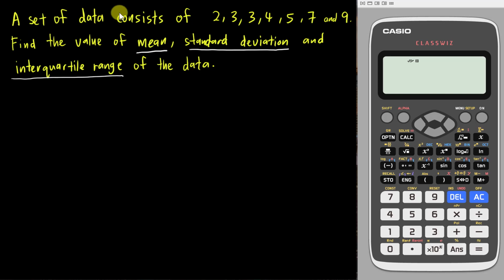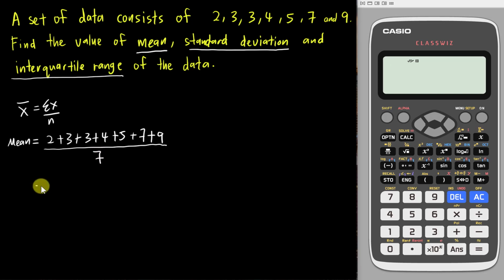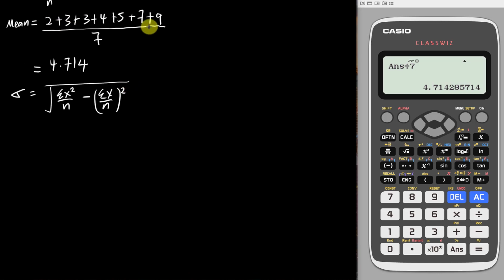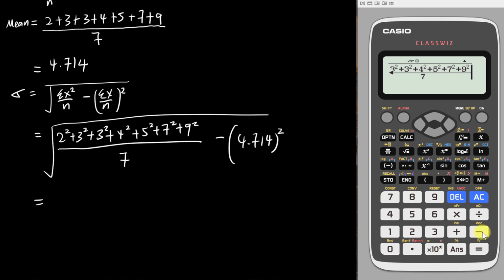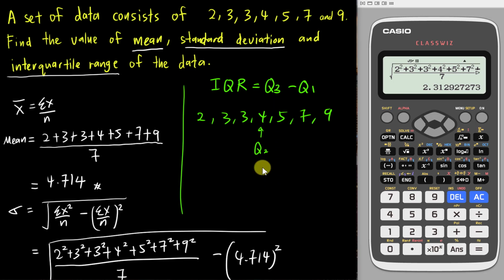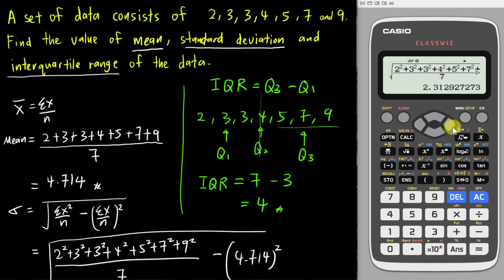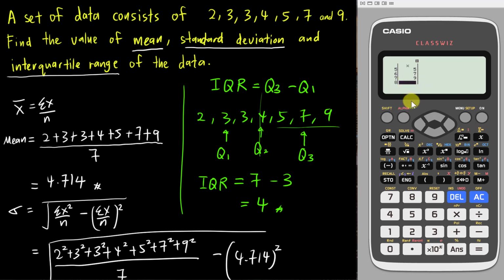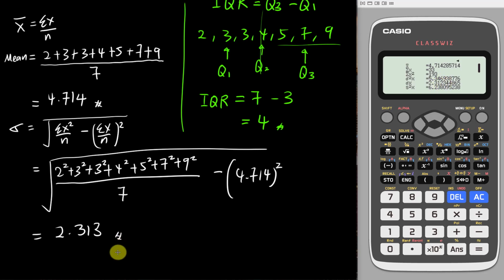How to solve statistics question using Casio 570EX?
In this tutorial video, you will be learning how to find mean, standard deviation and interquartile range using new Casio 570EX calculator. With all the step by step guides, you can easily master the skill. Hope you can do well in your exam.

If you are interested to buy this new calculator, below is the detail you need:

Promotion Code:
Lazmathew